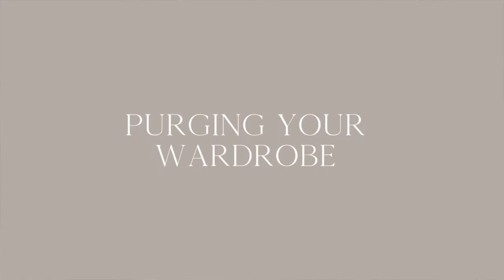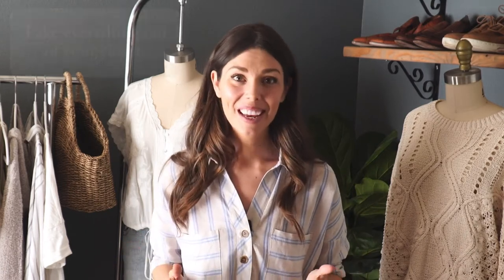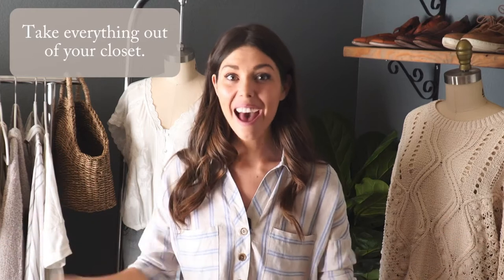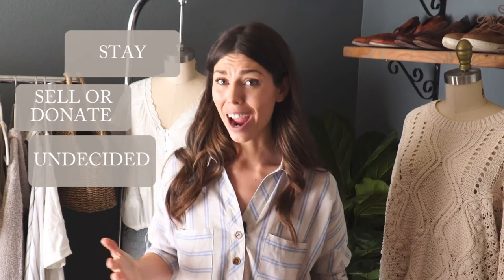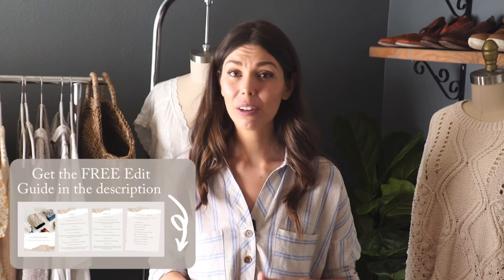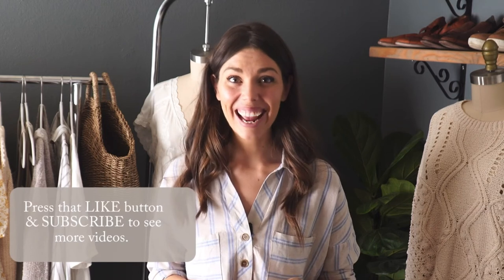Edit Your Wardrobe & Find Your Style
In this video we’ll be chatting about our simple guide to help you edit your wardrobe, create order and find your style. You might have a closet full of clothes but nothing to wear and we really believe that if you carve out a little time to go through this, you can have some calm in your closet and start building a wardrobe you’ll want to hold on to.

You can find all of our pieces